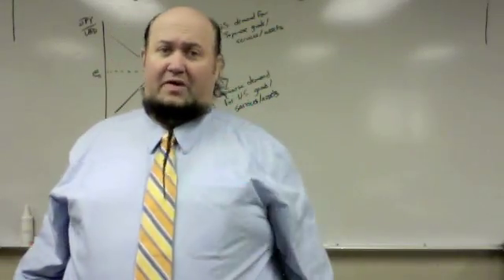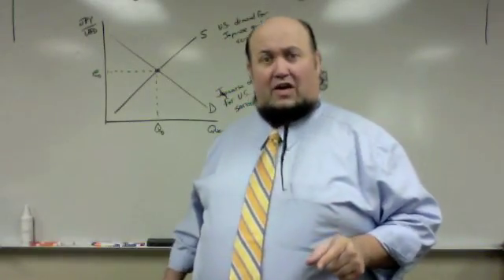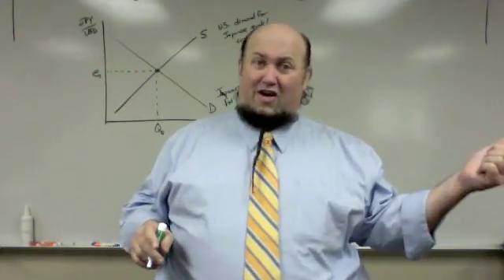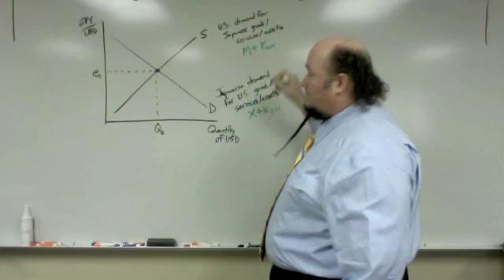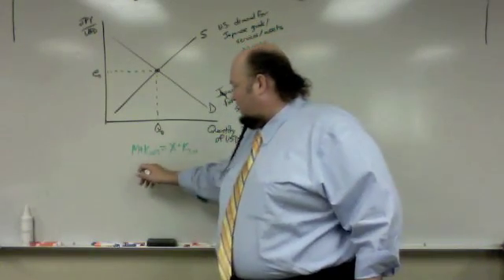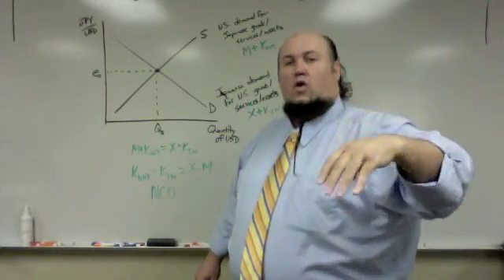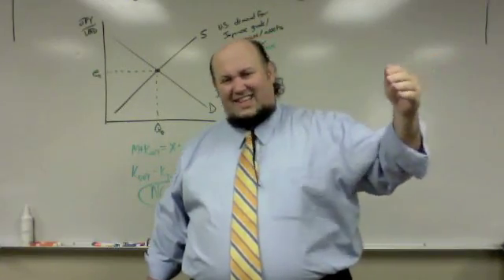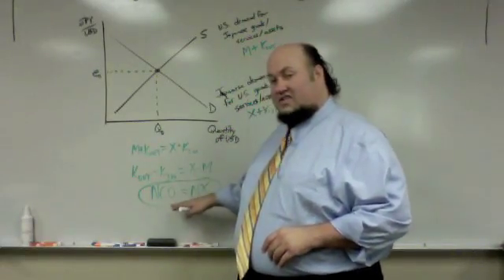Balance of Payments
Mecham explains international balance of payments.  NX=NCO or capital account + current account = 0 (Ka+Ca=0, where Ca is approximately NX and Ka is Kin-Kout).